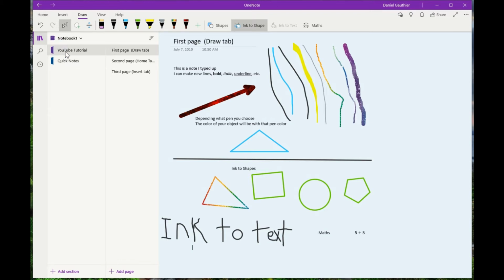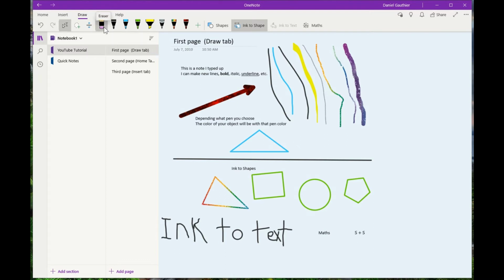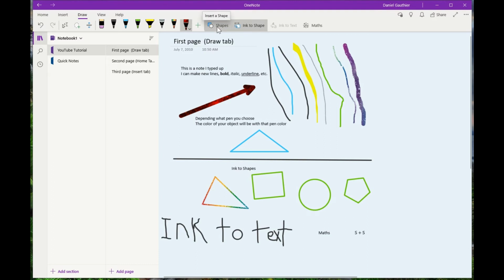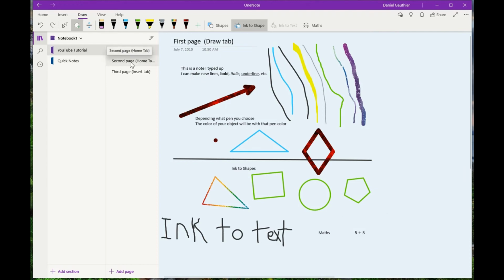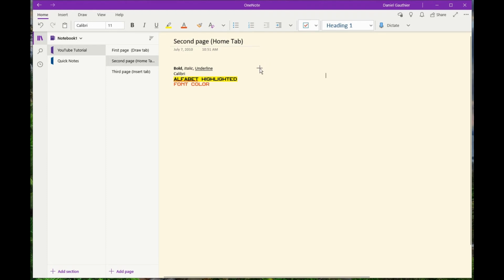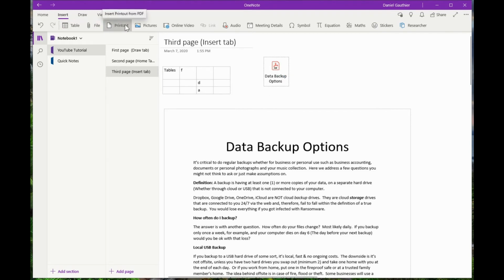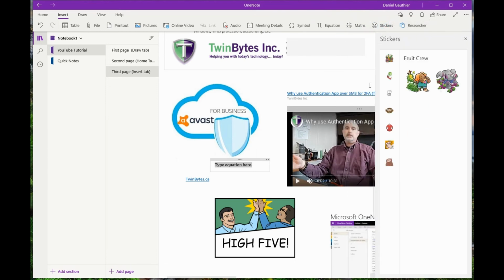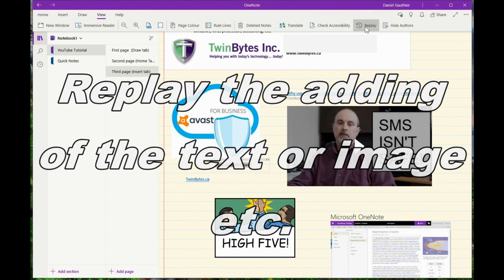What is Microsoft OneNote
When you go to print you might see "Print to OneNote" as a printer listed.  If you wonder what this printer is, what the program is?  Why it exists?  What can you do with OneNote?  I'll cover an introduction to Microsoft OneNote in this video.

CHAPTERS
0:00 Intro
1:09 Intro to OneNote
1:52 Notebooks, Sections and Pages
3:10 Draw tab
7:42 Home tab
8:29 Insert tab
11:32 View tab
12:30 Help tab
12:44 Summary

Photo in thumbnail by Aaron Burden at Unsplash